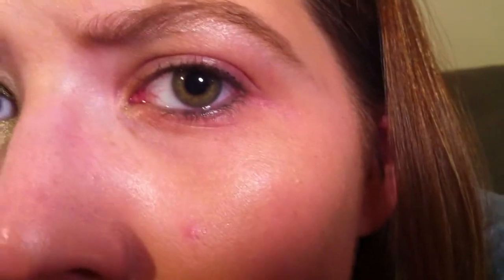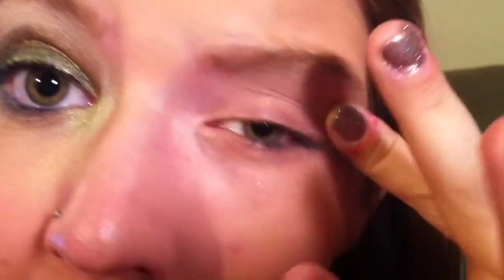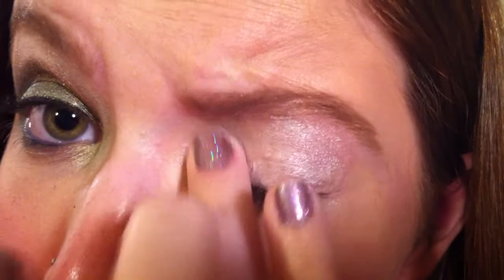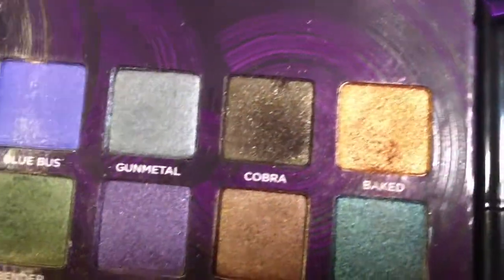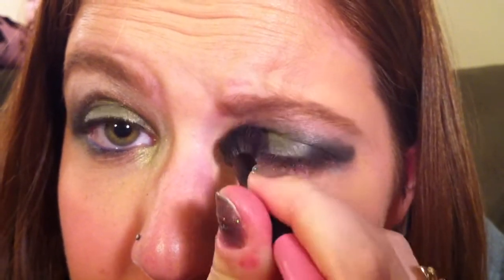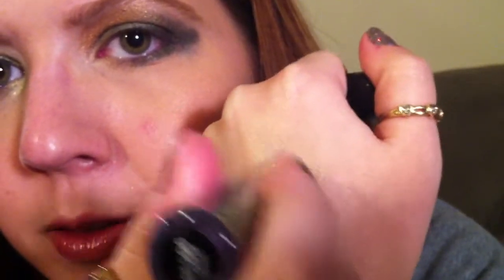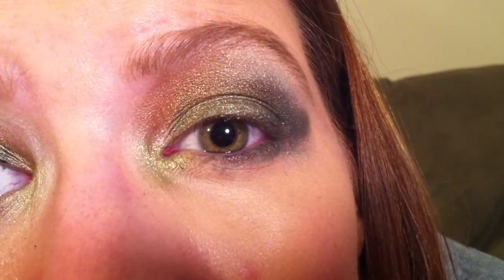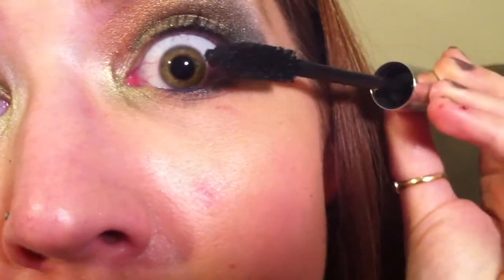St Patricks Day Green Gold Smokey Eye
I know they are a little uneven, this was definitely a learning experience in filming! I couldn't really see what I was doing (whoops) so I was applying my makeup more just by guessing where to put everything! They will get better! I promise!